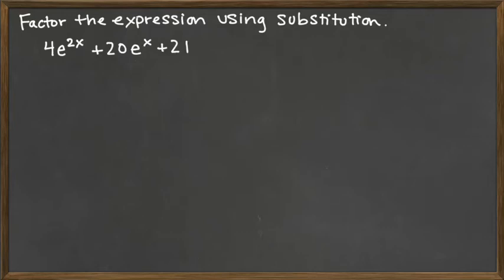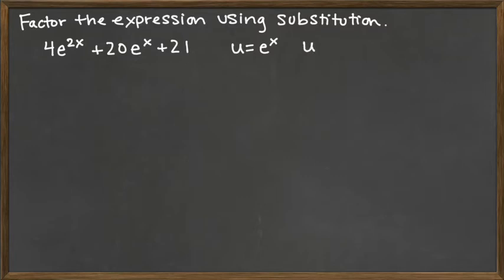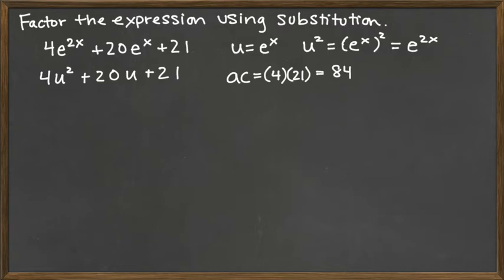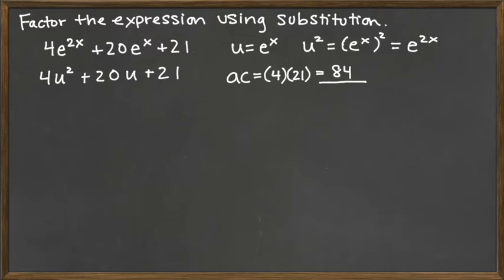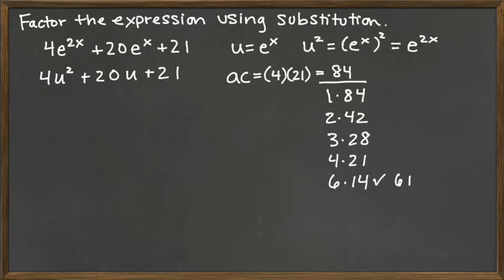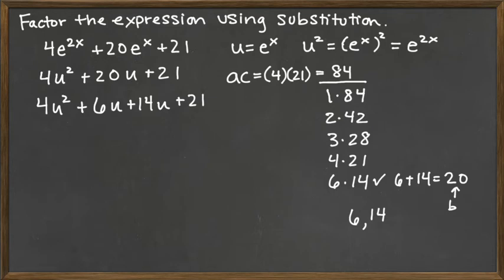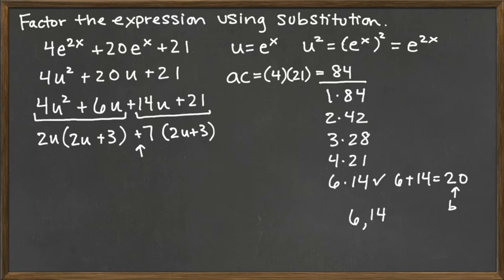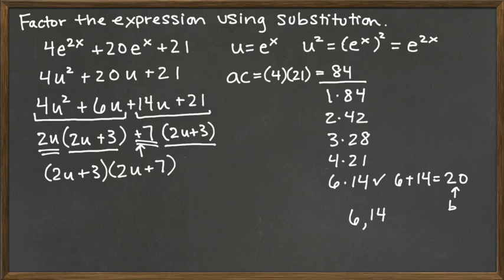Video 4/4 - Factoring Lab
Factoring by Substitution